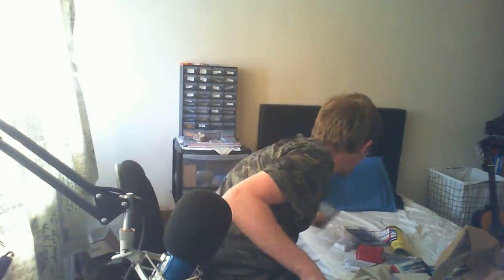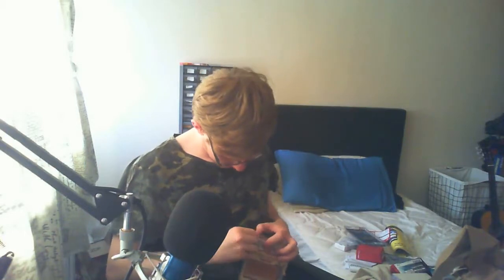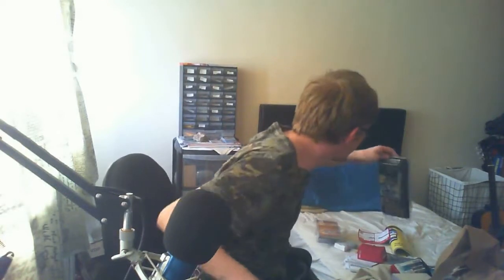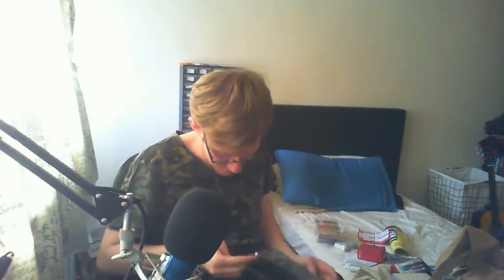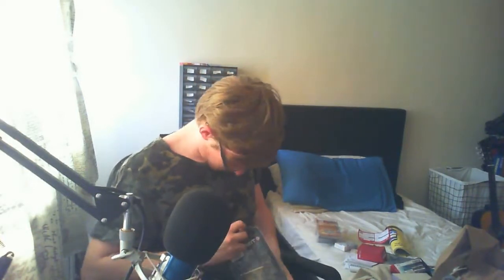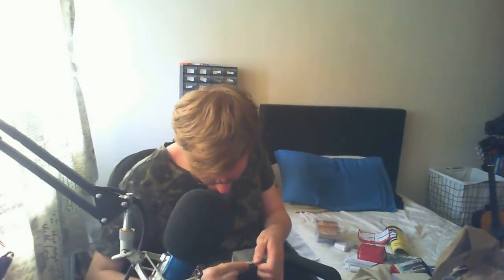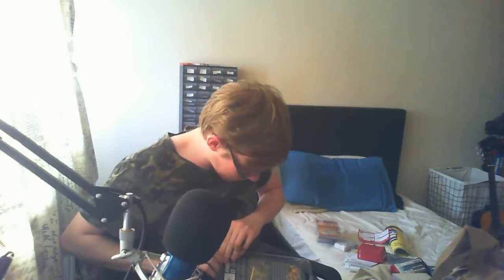Ive got a lovely box! Jexak's chaoscards order.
damn vaccuum packaging. my only weakness